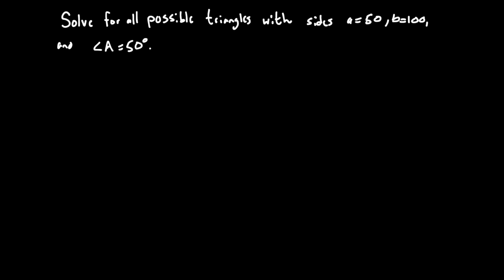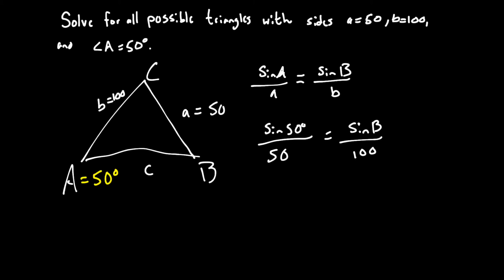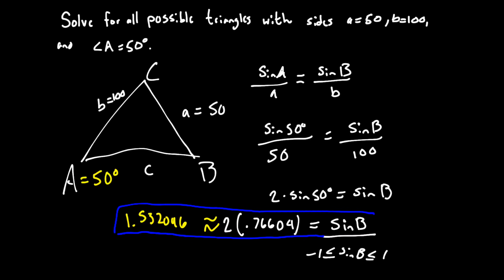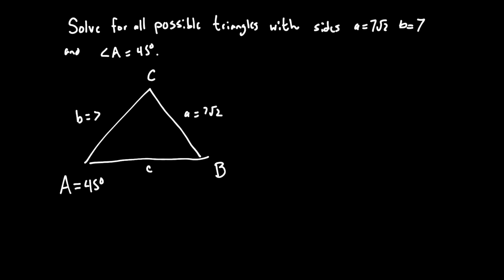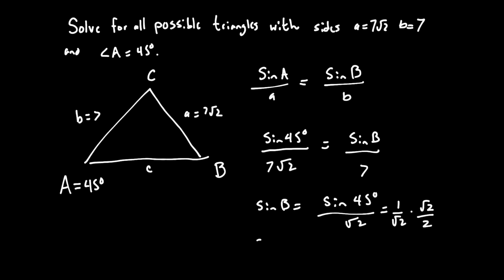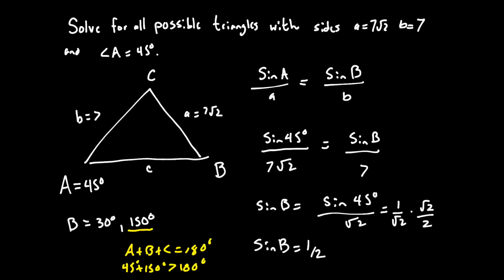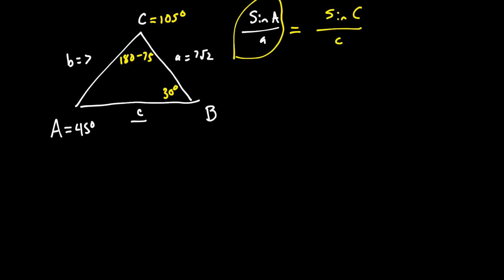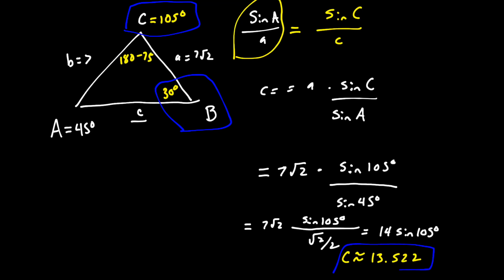Law of Sines - Examples